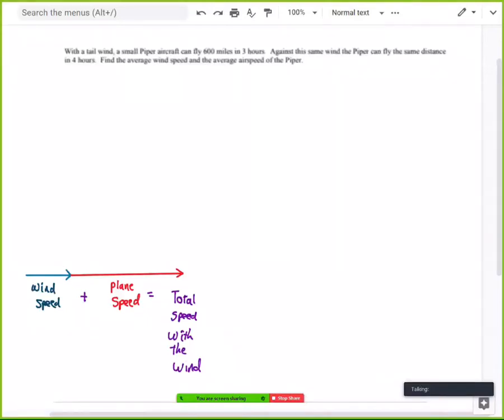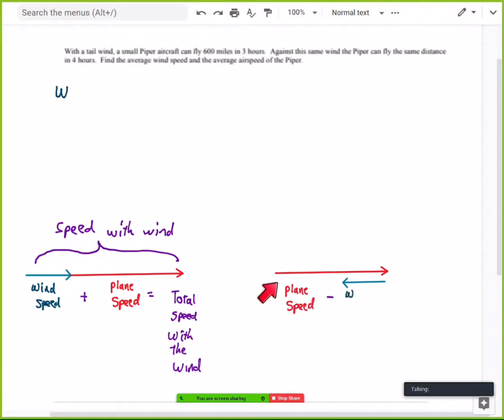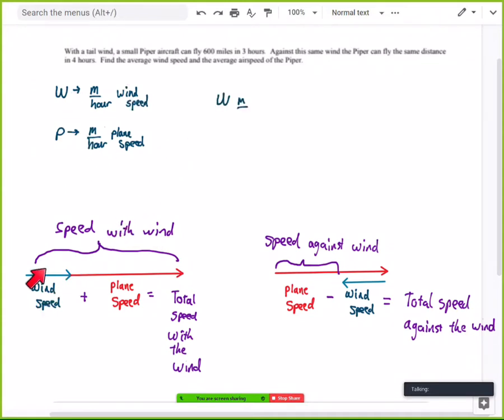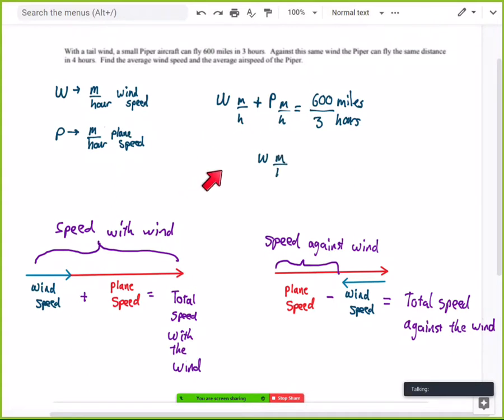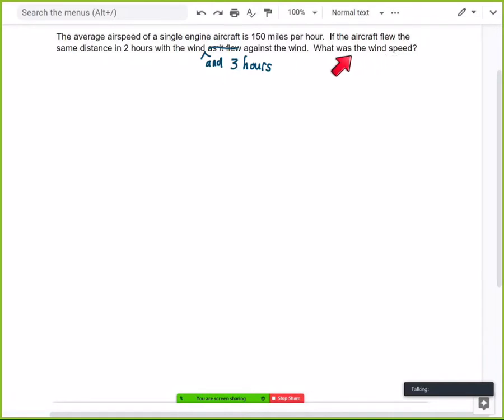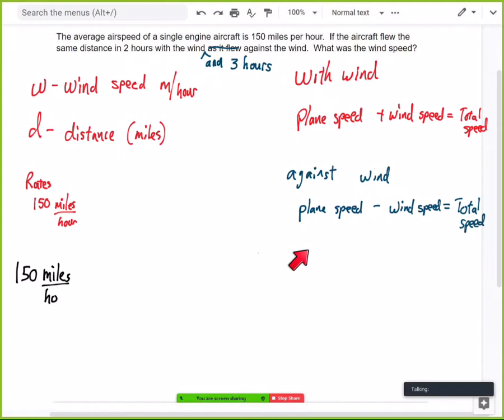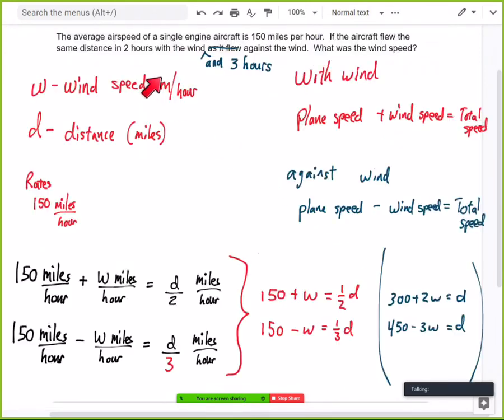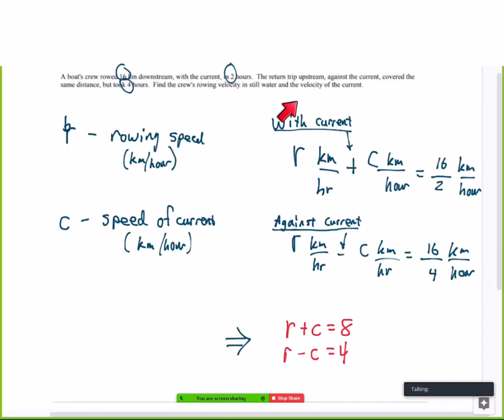Linear Systems Speed Problems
The video outlines a structure for setting up linear systems for problems dealing with airplanes travelling with and against the wind or boats travelling with and against a river current.